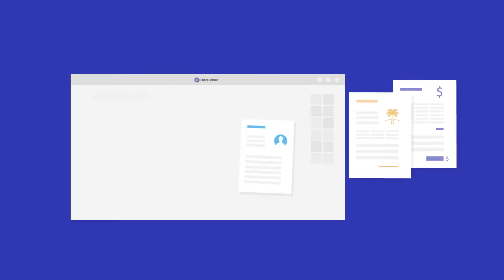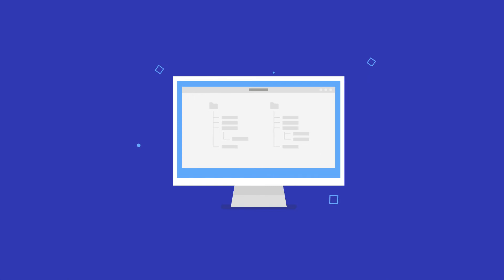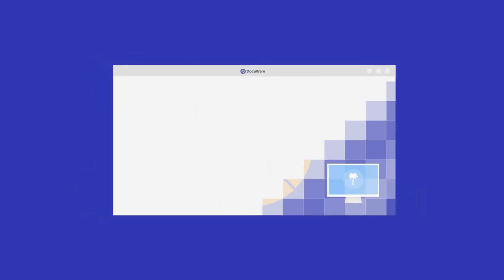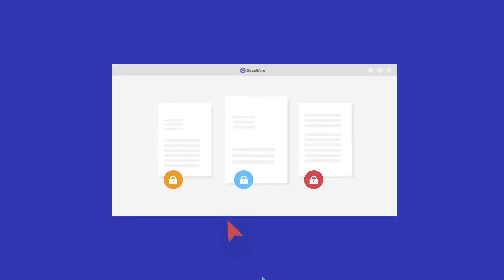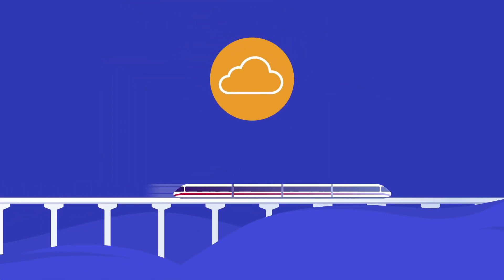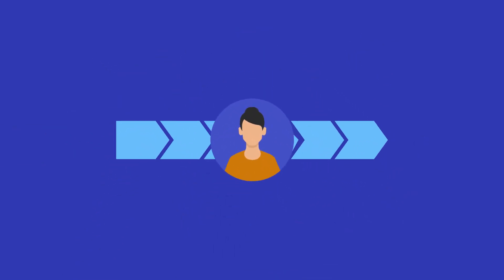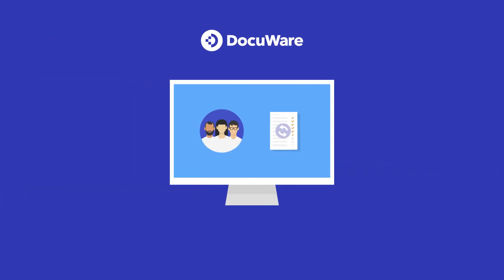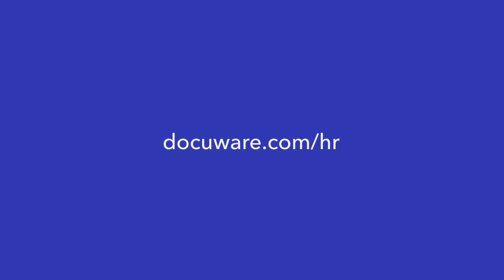Introducing DocuWare for Employee Management